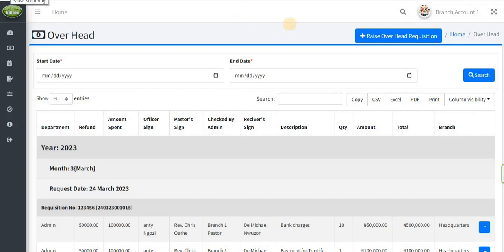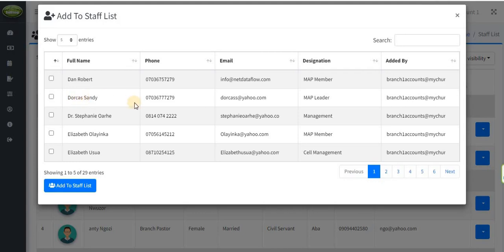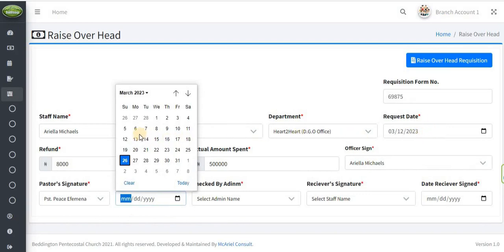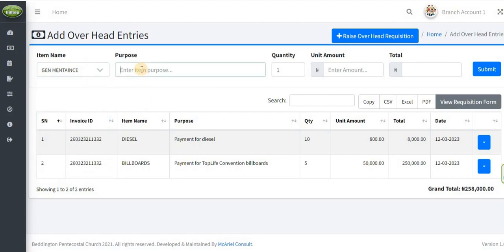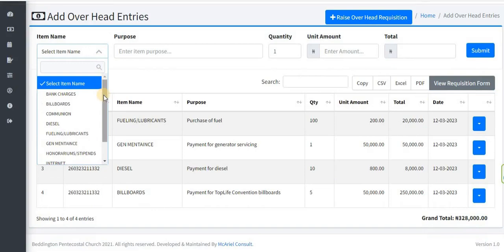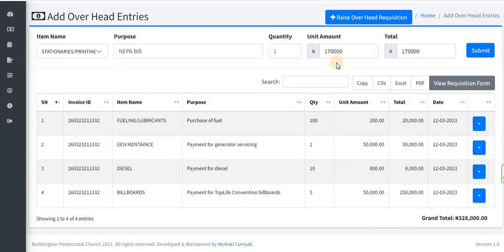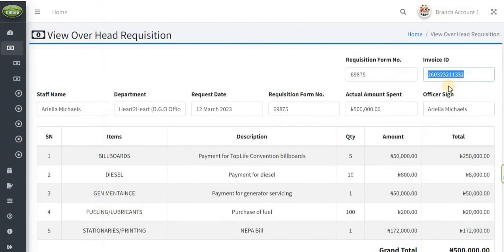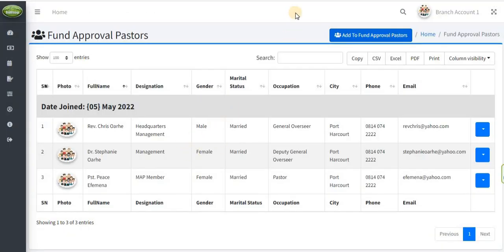Raise Requisition Form Updated